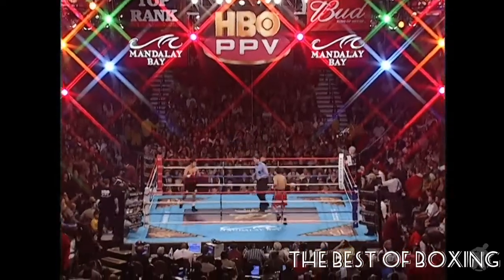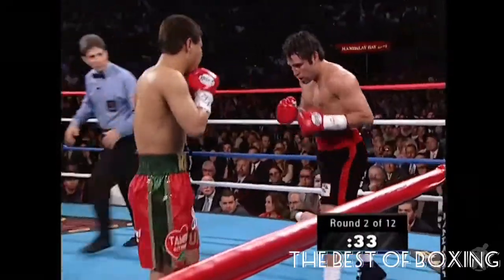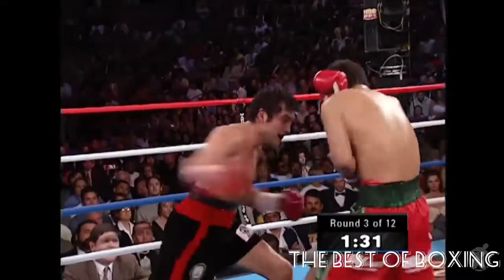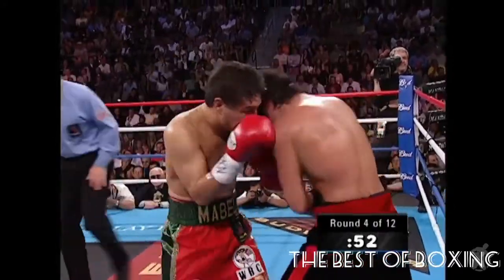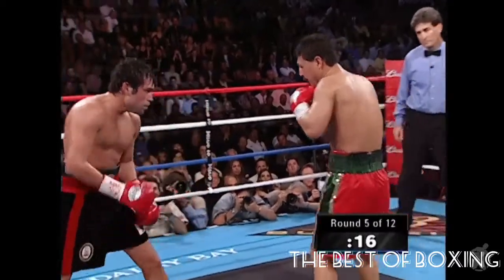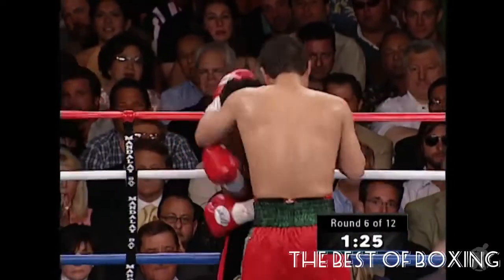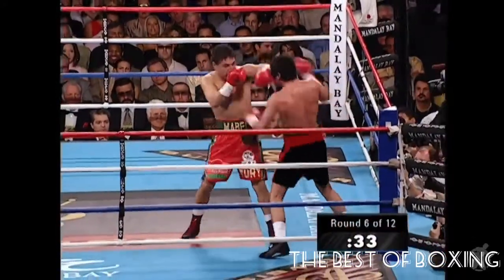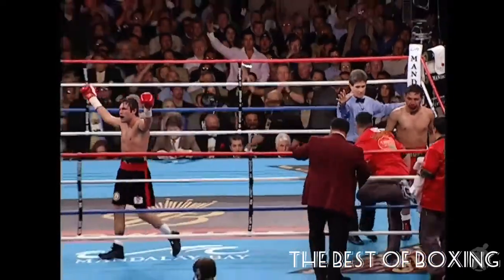Óscar de la hoya VS yori boy campas HIGHLIGHTS BOXING HD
Óscar de la hoya VS yori boy campas HIGHLIGHTS HD